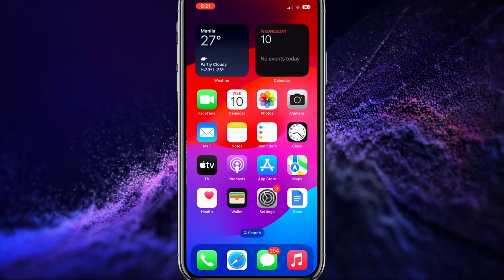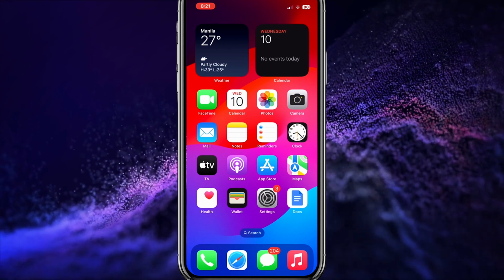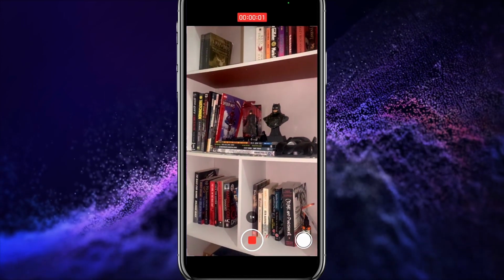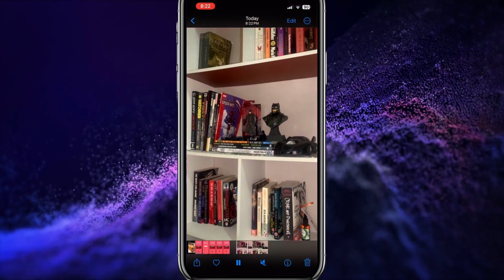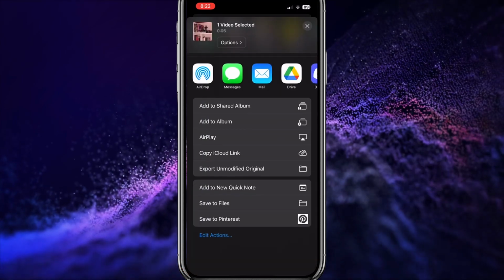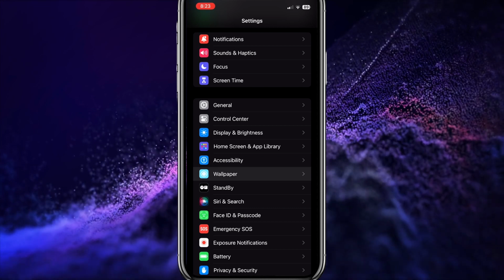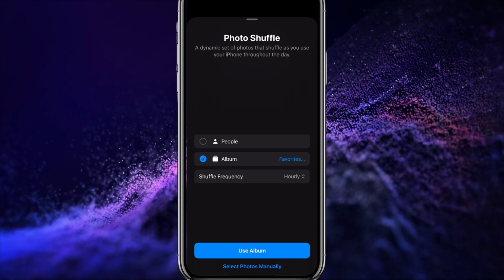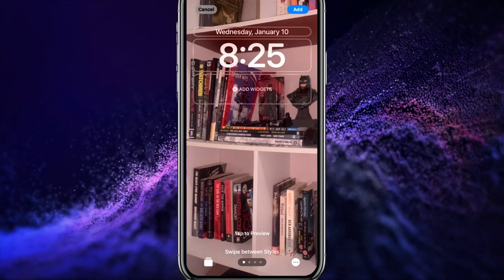How to set video as wallpaper on iPhone (Quick quide)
In this video we will show you how to use a video as a wallpaper.